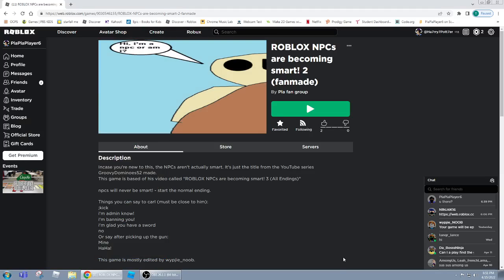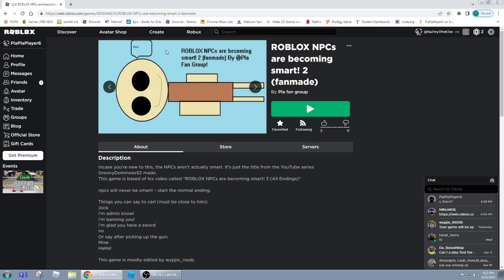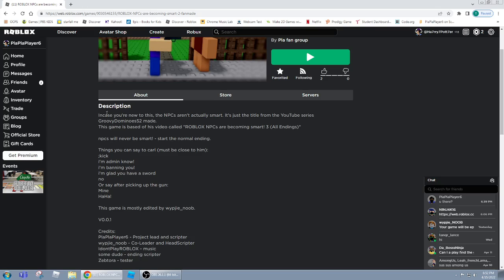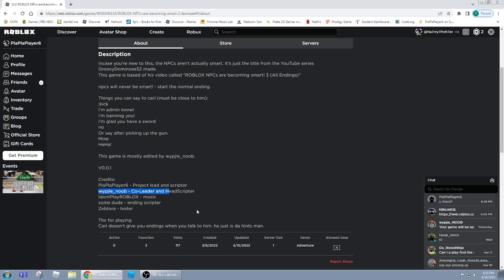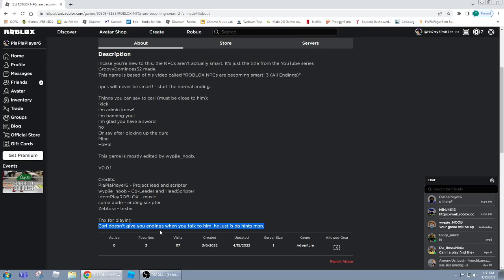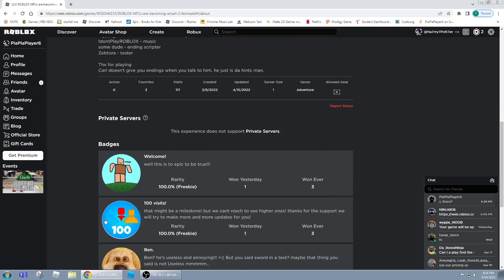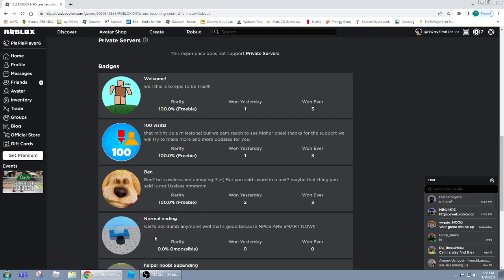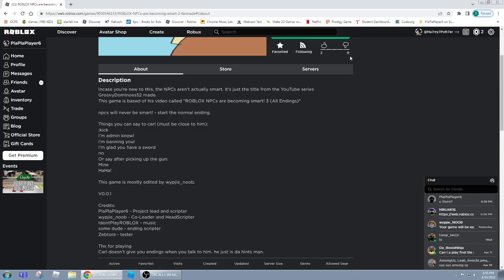NPCs are becoming epicol is becoming a whole new game! : ROBLOX NPCs are becoming smart! 2 (fanmade)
mmmmm.. MORE EPICOL